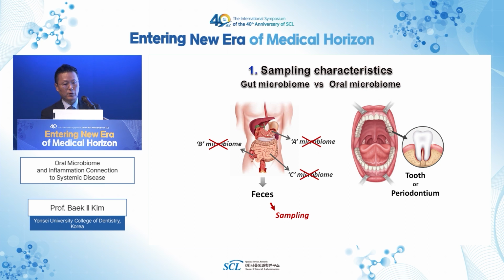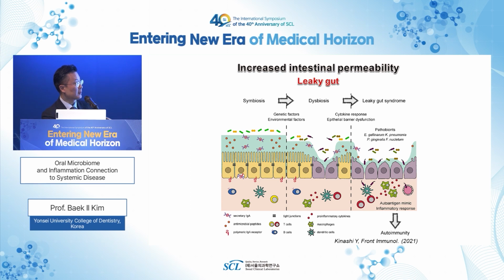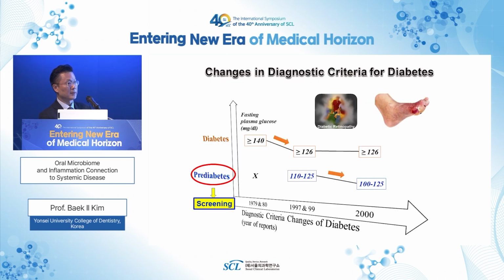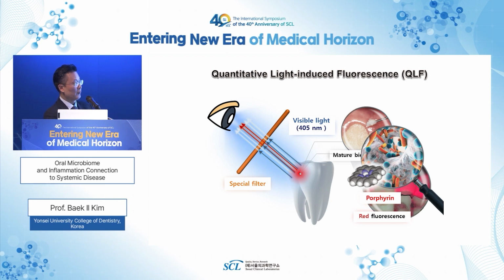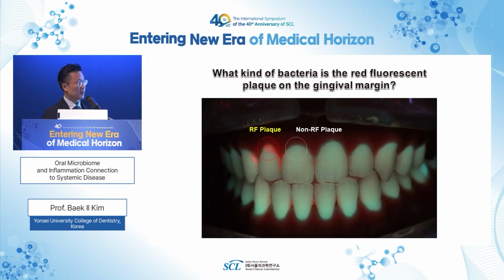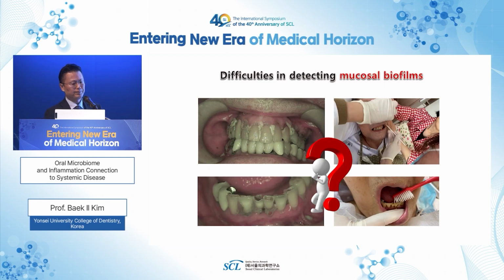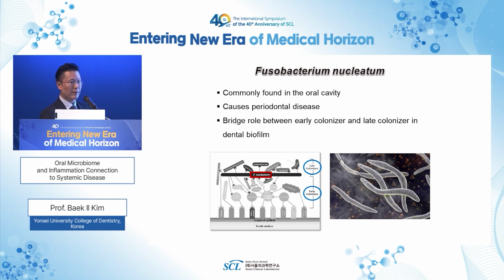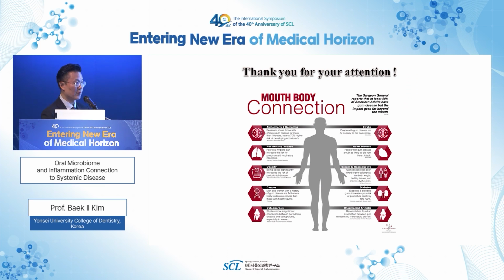[Prof. Baek Il Kim] Session Ⅲ. Impact of Microbiome on Health and Disease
Oral Microbiome and Inflammation Connection to Systemic Disease
-Prof. Baek Il Kim (Yonsei University College of Dentistry, Korea)